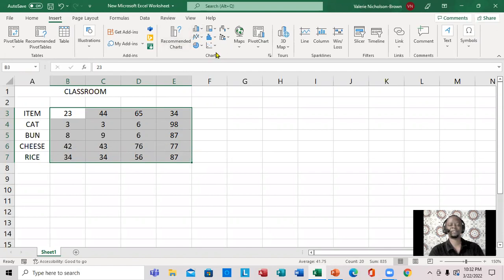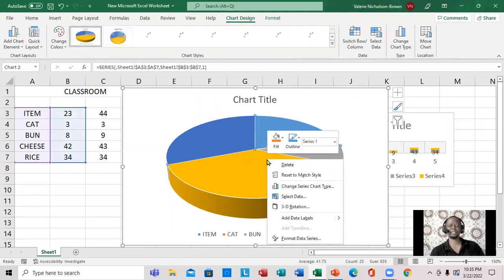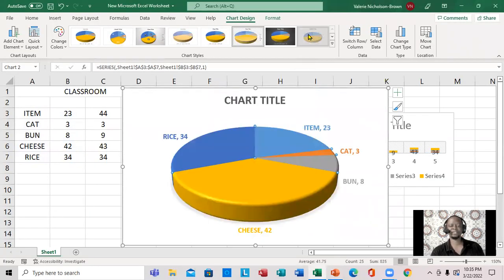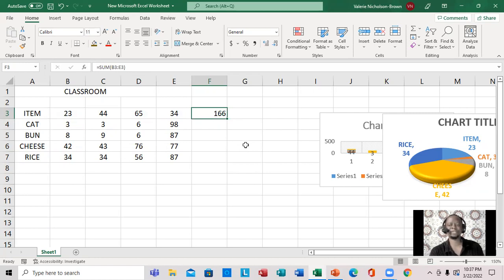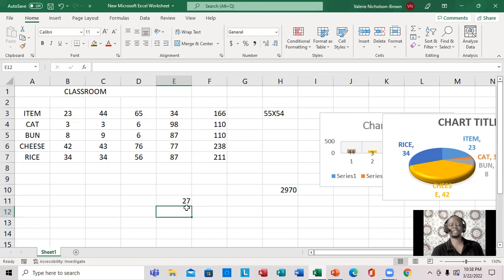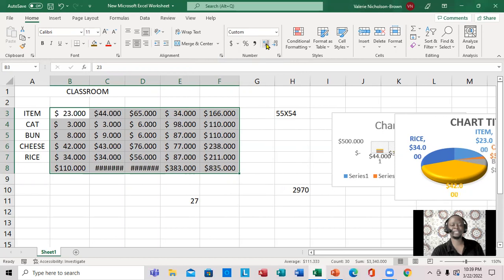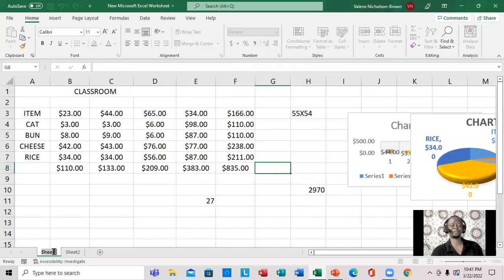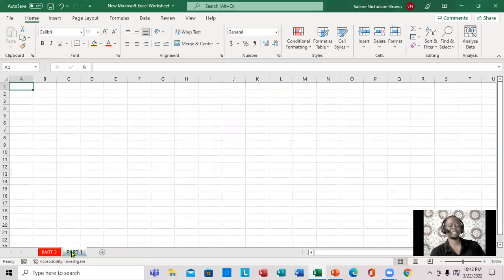Mastering The Basic of Excel Part 3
Microsoft Excel is a computer spreadsheet programmed that can be used to store and analyze large quantities of data. Excel has many functions to sort and analyze the data that range from basic mathematical functions to complex statistical analyses